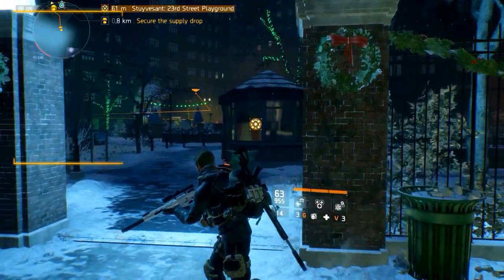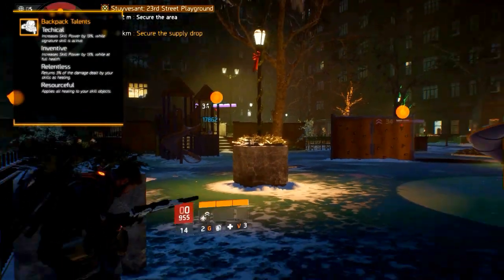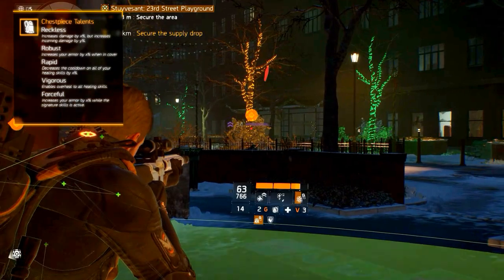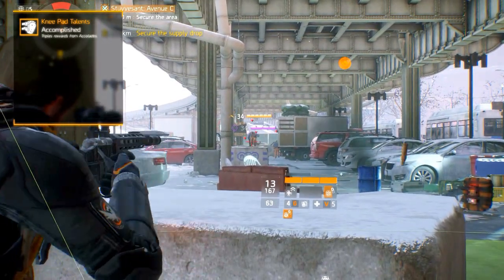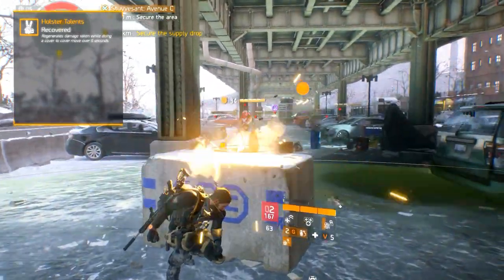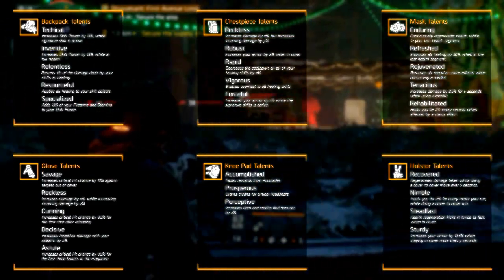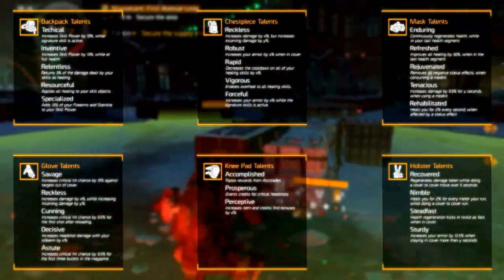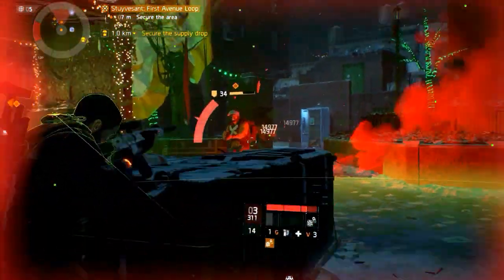The Division™ - High-End Gear Talents Guide (Patch 1.5 Survival)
Gear is the most important part of your agent besides their weapons. Next to the gear sets, there are also high-end gear pieces that have some interesting talent without the required two, three and four piece combinations. In this video we cover every talent on the high-end gear items, from the chest to the holster.